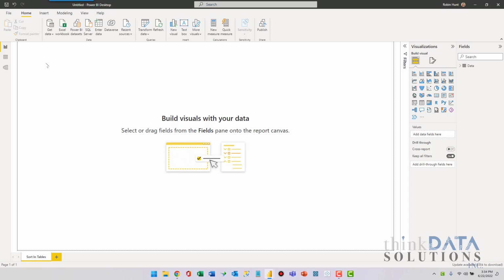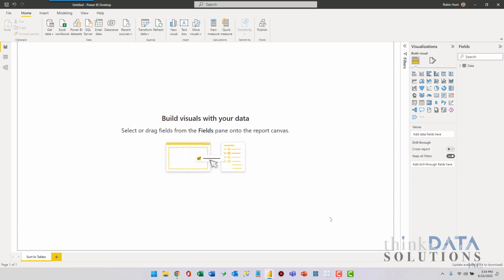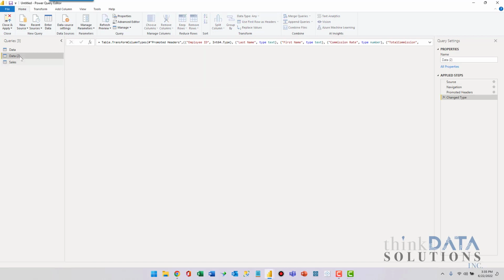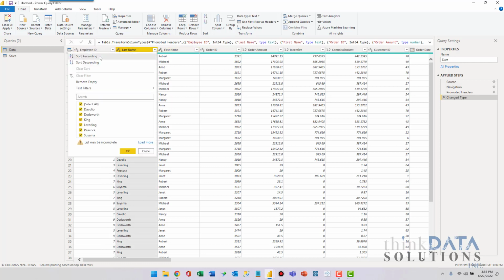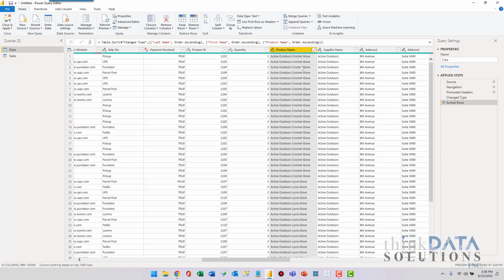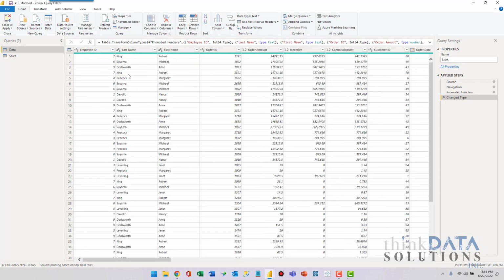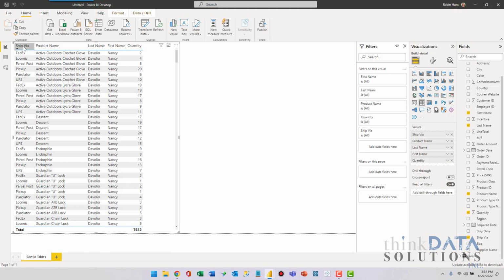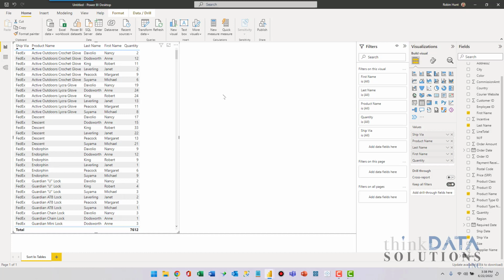How to Sort by Multiple Columns in Power BI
Learn how to sort your data by multiple columns in Power BI—both in the data model and in table visuals. Robin demonstrates how to apply layered sorting using last name, first name, and product name, and how to use Shift-click for multi-column sorting in table visuals. A must-watch for anyone building clean, organized reports!

🔍 Topics Covered:
Sorting in the data model
Multi-column sorting in table visuals
Using Shift-click for custom sorts
Best practices for Power BI visuals